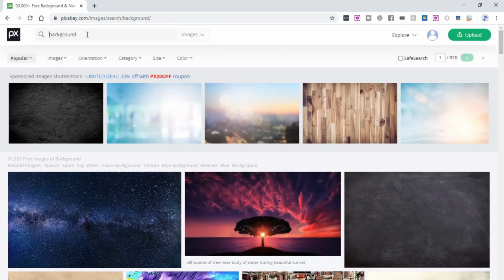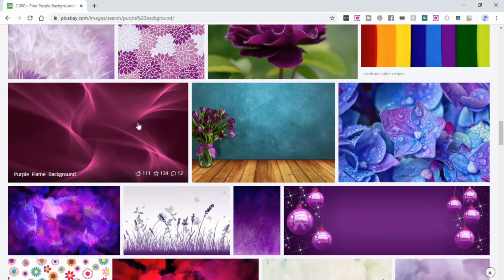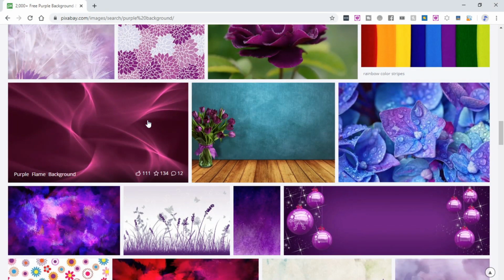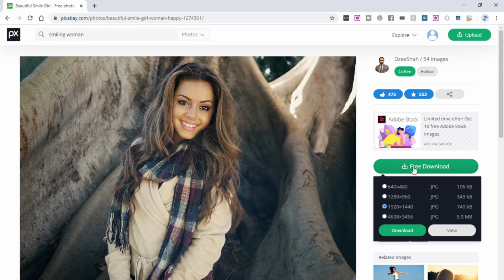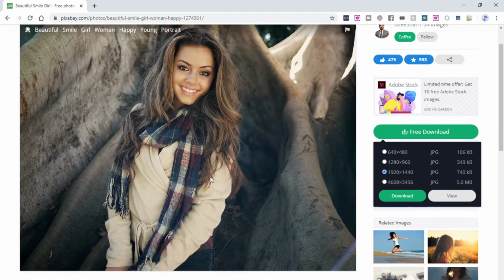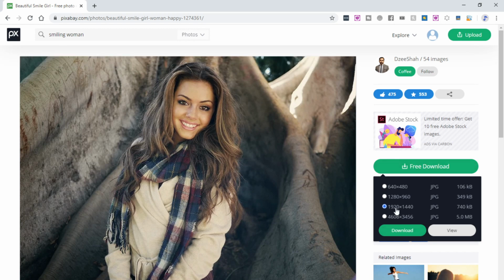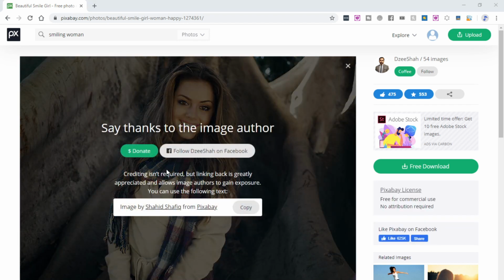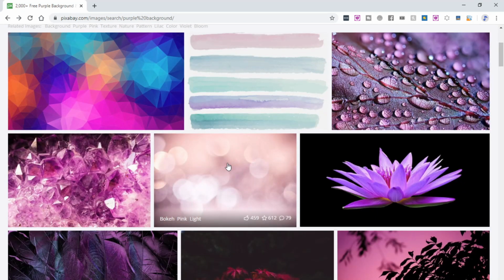Free Stock Photos For Websites & YouTube Thumbnails (Copyright Free)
In this video I show you around the Pixabay website and give you an idea of what kind of free photos you can grab for your YouTube thumbnails. Although I use a paid for service (I'll talk about that in a future video) for really specific images I want the rights to, Pixabay is a great place to search first for freebies! I usually download backgrounds and images of people for my thumbnails here.

Like the video and comment if you got some value and it helped at all. Cheers Ricky

Watch this video next:
How to remove backrounds in images with 3 simple clicks

Hi I’m Ricky. A lot of people want to start a YouTube channel but most  people struggle with the tech side of creating content for their channel. Having built a relatively successful YouTube channel over the last 2 years I thought I’d create this channel from scratch and share with you some simple, to the point tutorials channel hacks and tools that enable you to create awesome YouTube content to help you grow your YouTube channel, get more subscribers and work more effectively to get results you’re proud of.
Any Free PDF’s, templates and other downloads can found over